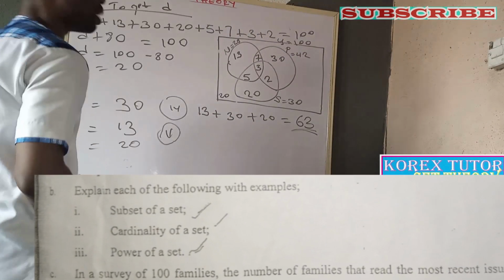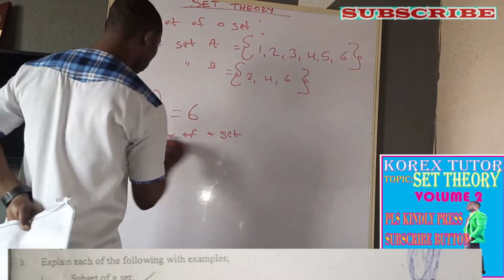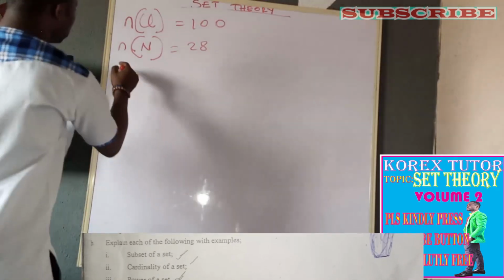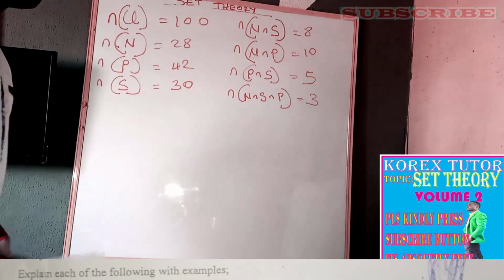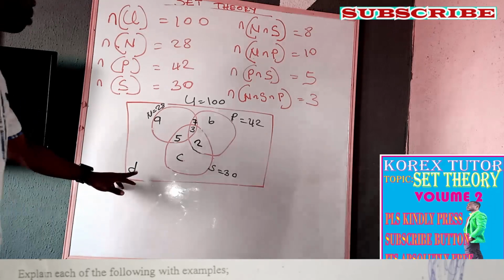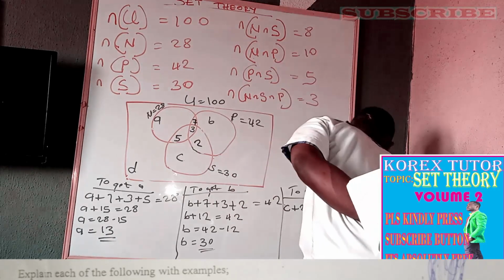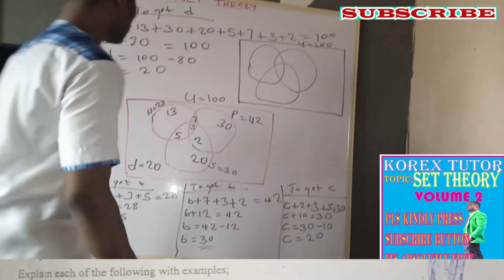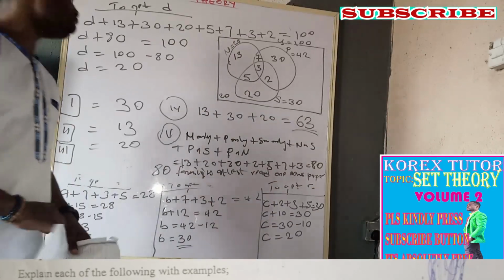Set Theory...... Volume-2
Set Theory. Using Venn diagram to solve the given probablem. set theory